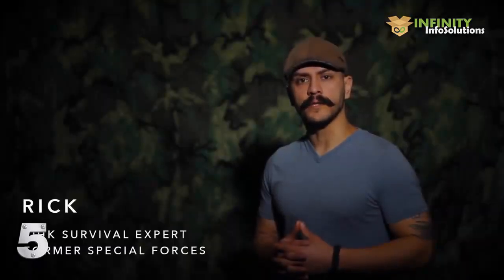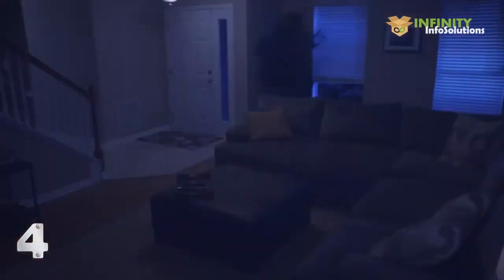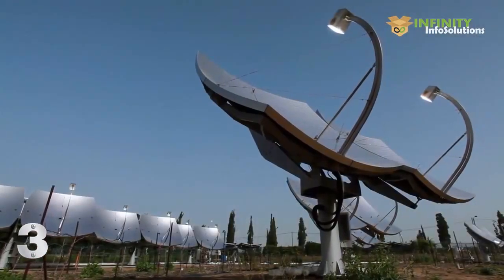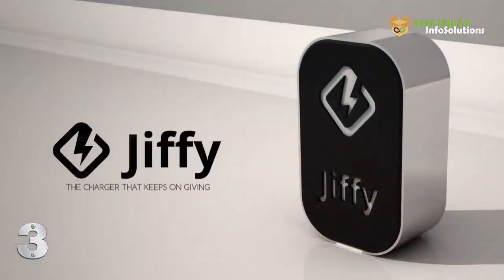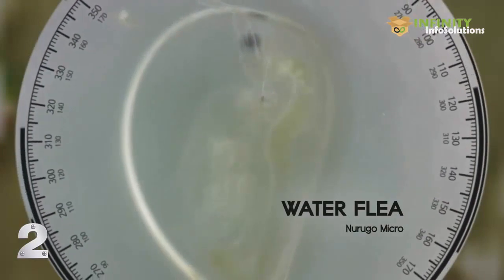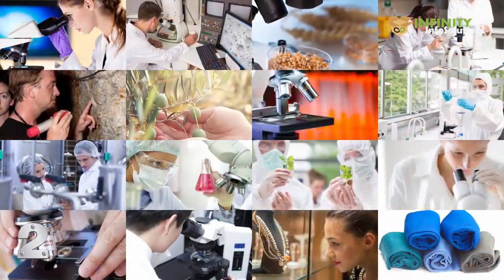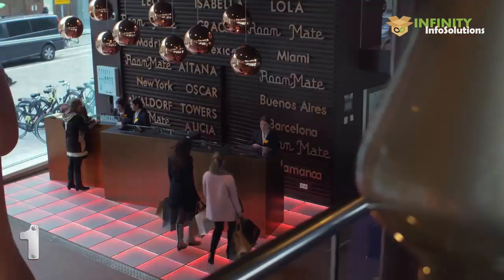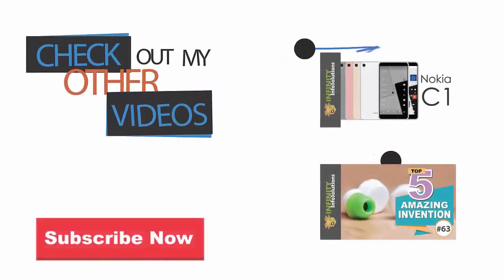5 Inventions That Could Change The World #64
5 inventions
5 inventions you won't believe exist
5 inventions that could change the world
5 inventions you didn't know existed
5 inventions you never knew existed
5 inventions that will
5 inventions that you didn't know existed
5 new inventions
5 new inventions you didn't know existed
5 new inventions that will
5 amazing inventions you didn't know existed
5 amazing smartphones
5 things you didn't know existed
5 things you didn't know about
5 things you never knew existed
7 things you didn't know existed
7 things you never knew existed
7 supercars you never knew existed
5 robotic gadgets you should buy
5 robotic gadgets
5 bike inventions
5 futuristic inventions
5 future technology that will change the world
5 future inventions
5 futuristic gadgets
5 futuristic wallets
5 futuristic gadgets for dogs
5 futuristic inventions available now
5 futuristic wallets you must have
5 futuristic things you can buy online
5 futuristic tech inventions
top 5 futuristic technologies
5 futuristic skateboards
5 futuristic gadgets available now
5 futuristic home gardening inventions
5 futuristic motorcycles
5 inventions you must have
top 5 drones
top 5 drone inventions you must have
top 5 drones with camera
top 5 drones you should have
top 5 iphone gadgets you should buy
top 5 iphone apps
top 5 iphone 6s cases
top 5 iphone games
5 futuristic toys every kid must have
smartphone gadgets
smartphone gadgets you should buy
smartphone gadgets everyone must have
smartphone gadgets you need to get
smartphone gadgets for android
smartphone gadgets you must have
iphone gadgets you should buy
iphone gadgets you must have
iphone gadgets camera
iphone 7
iphone 6s
pet gadgets
bike inventions you must have
top 5 photography gadgets you should have
top 5 photography gadgets
coffee gadgets
3d printer inventions
3d gadgets
5 wireless earphones headphones you should buy
top 5 car gadgets
top 5 bike inventions
top 5 gopro accessories you should buy
top 5 smallest drones
top 5 camera gadgets
samsung smartwatch
samsung galaxy
microsoft
microsoft surface pro 4
camera accessories
camera gadgets for smartphone
camera gadgets for iphone
camera gadgets you should have
dslr camera
top 5 electric bikes
top 5 electric scooters
top 5 electric cars
electronic gadgets
electronic gadgets home electronics
5 New Inventions That Will Blow Your Pants Off
5 inventions that will knock your pants off
top 5 fitness watches
top 5 fitness trackers 2016
top 5 fitness gadgets
latest inventions
latest inventions in technology 2016
latest gadgets
latest smartphones 2016
latest technology
new inventions
google gadgets
world most advanced technology
top 5 smartwatches 2016
top 5 cameras
top 5 camera accessories
top 5 android games 2016
top 5 wireless headphones 2016
top 5 windows phones 2016
top 5 earphones 2016
top 5 expensive cars in the world 2016
top 5 tech
top 5 tablets 2016
top 5 technology
top 5 upcoming smartphones 2016
top 5 ultrabooks
top 5 online games
top 5 phones 2016
top 5 pc games
top 5 apps for android 2016
top 5 dslr camera 2016
top 5 fastest cars in the world 2016
top 5 fighter jets 2016
top 5 fastest bikes in the world 2016
top 5 gaming laptops 2016
top 5 headphones
top 5 laptops 2016
top 5 luxury cars 2016
top 5 zombie games 2016
top 5 xbox 360 games 2016
top 5 cars in the world 2016
top 5 camera phones 2016
top 5 computer gadgets you should buy
top 5 best smartphone cameras 2016
top trending
top 5 nfs games
top 5 notebooks 2016
top 5 mobile phones 2016